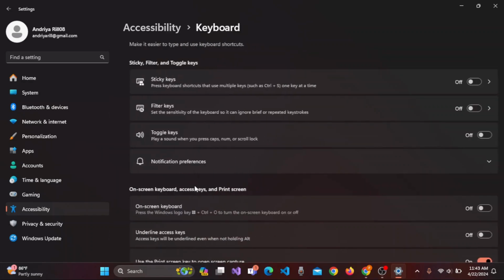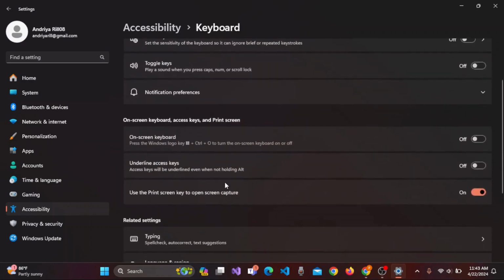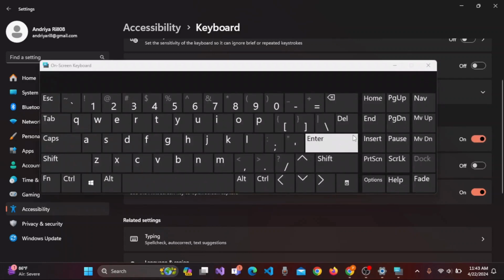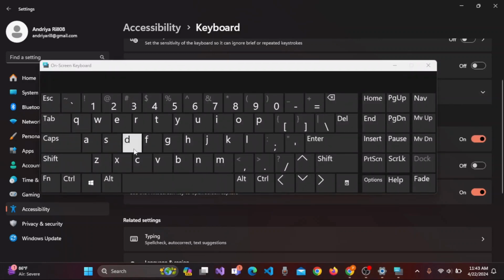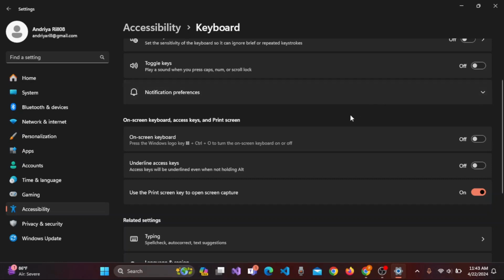How to Enable On Screen Keyboard on Windows 11 || Updated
In this video, you'll discover the step-by-step process to enable the touch keyboard in Windows 11, allowing for seamless typing and accessibility.

Timestamps:
0:00 Introduction
0:30 Step 1: Accessing Accessibility Settings
1:00 Step 2: Enabling On Screen Keyboard
1:30 Step 3: Customizing Keyboard Settings

how to enable touch keyboard in windows 11
enable on screen keyboard windows 11
how to use on screen keyboard in windows 11